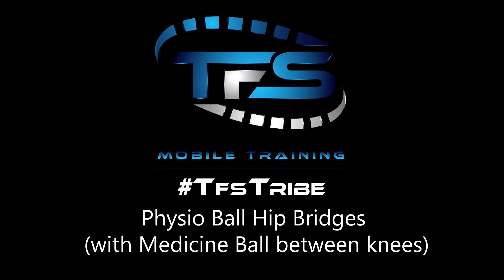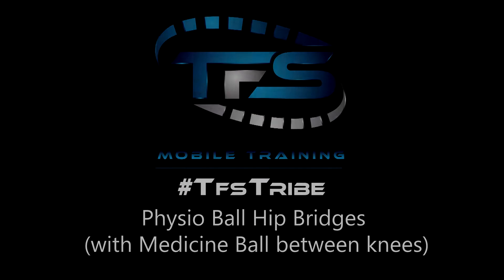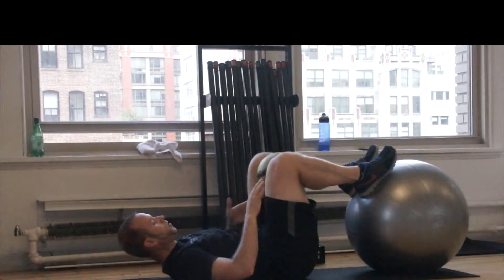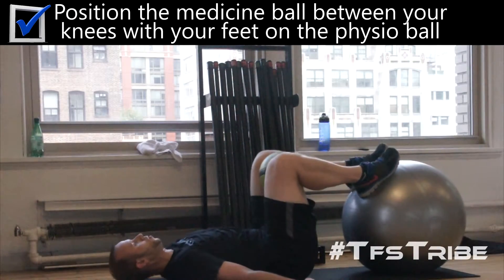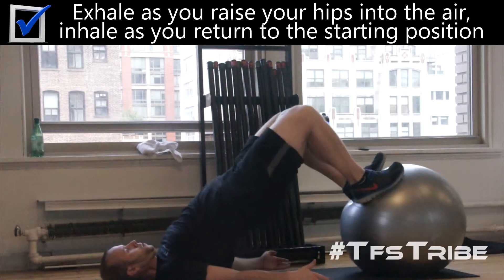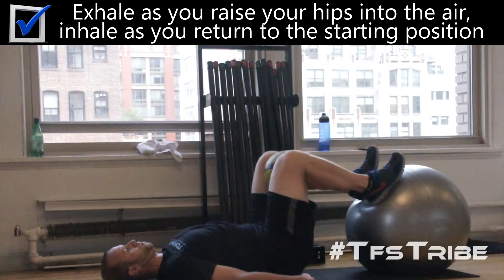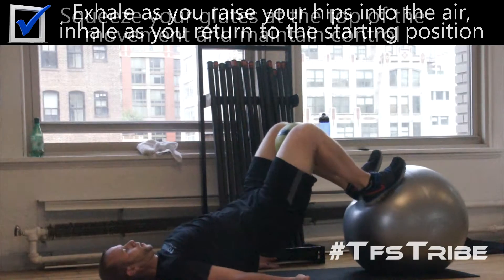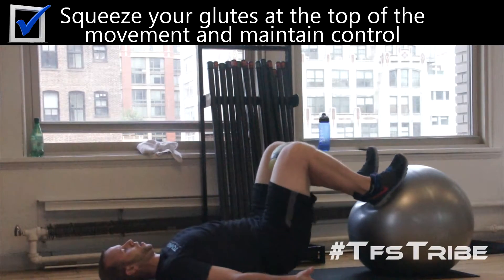Physio Ball Hip Bridges (with a medicine ball held between your knees)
Here are physio ball hip bridges, using a medicine ball held between your knees. This is an excellent exercise to develop strength in your hamstrings + glutes, inner thighs and core!

Be sure to follow us via social media for daily exercise + health tips!